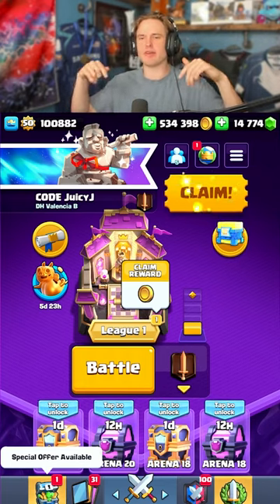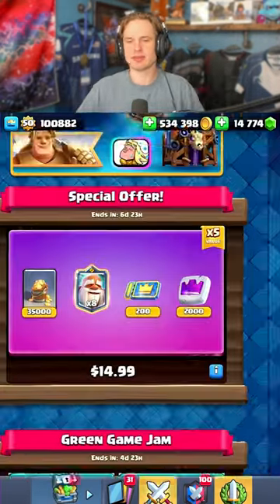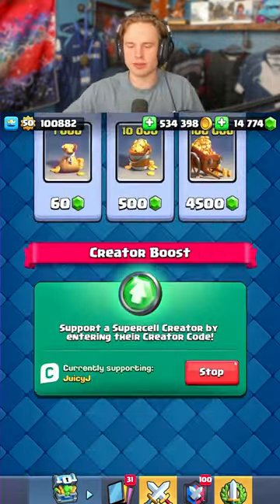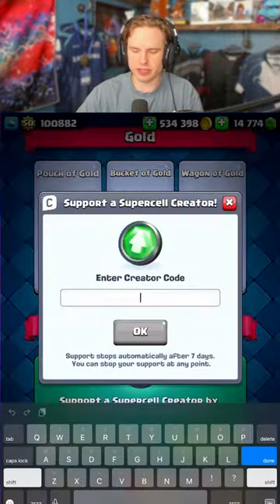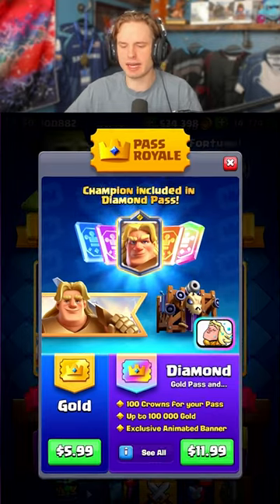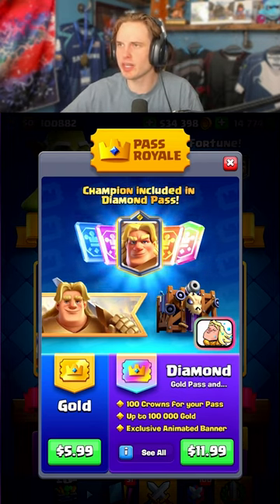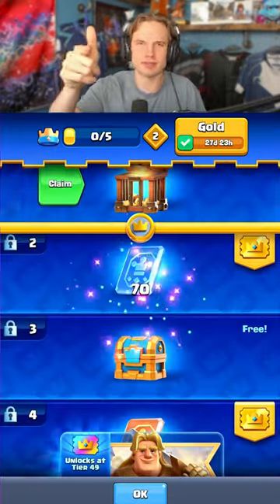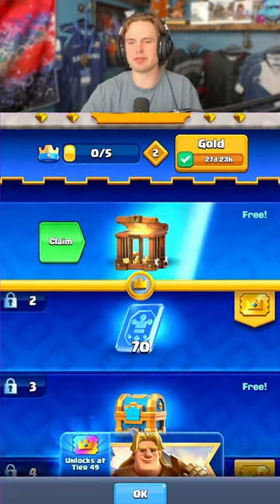USE CODE JUICYJ!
DONT FORGET

Become a Member to Friend me in Clash Royale!

Deck Link